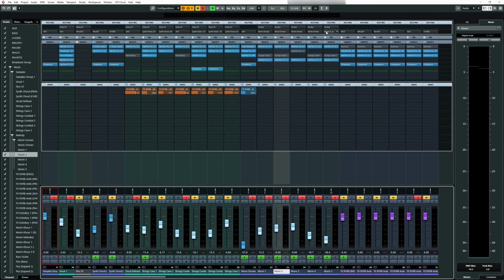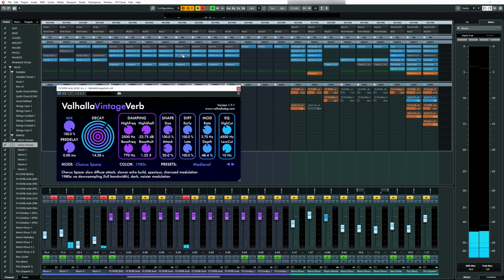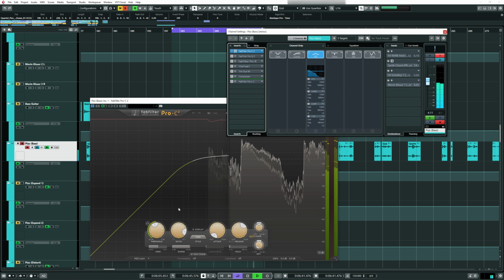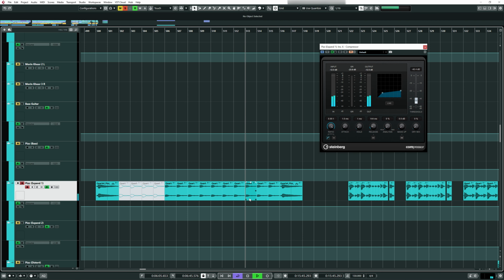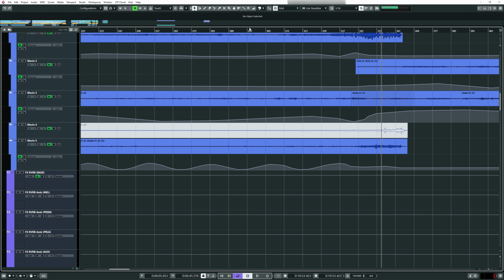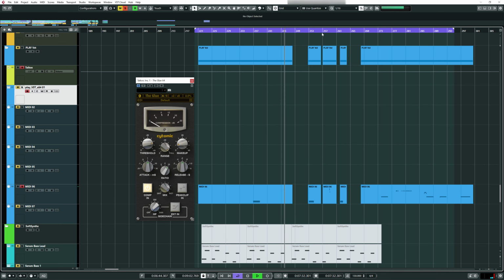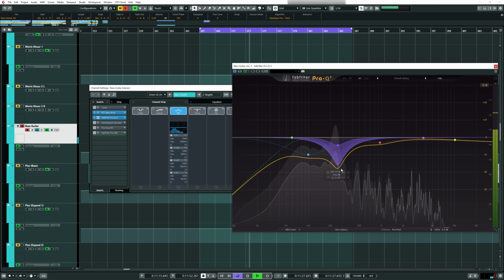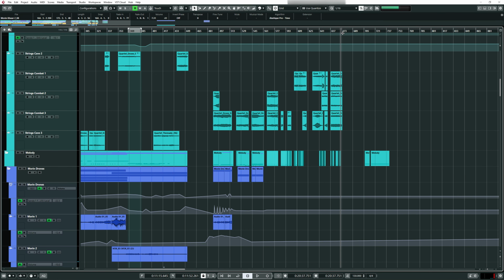Bounty of Blood Obsidian Forest Breakdown Suite 3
A breakdown of one of the ambient pieces for the Obsidian Forest level in Borderlands 3: Bounty of Blood.